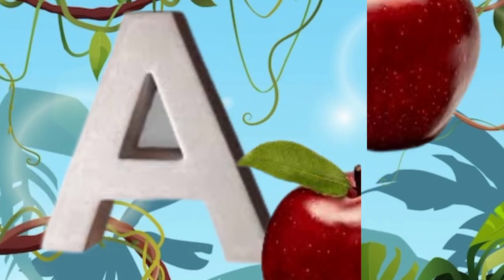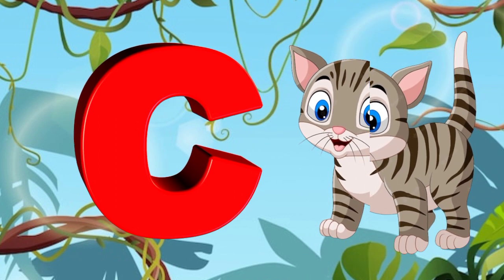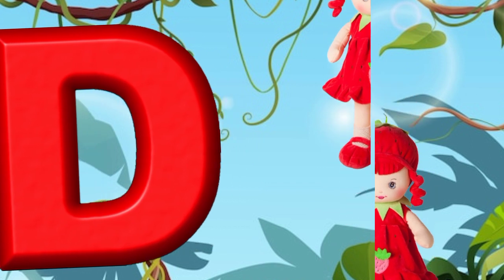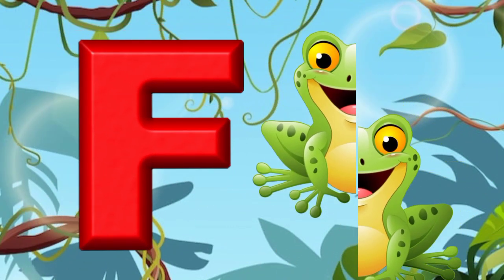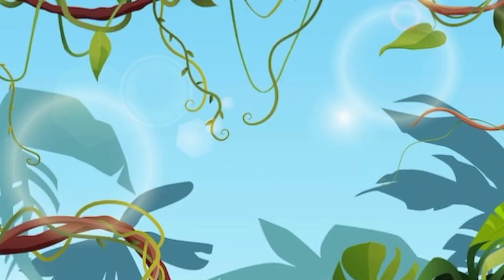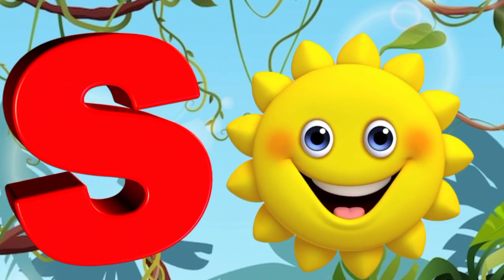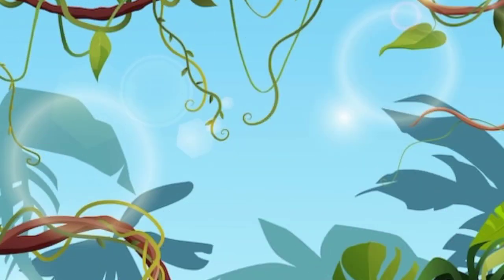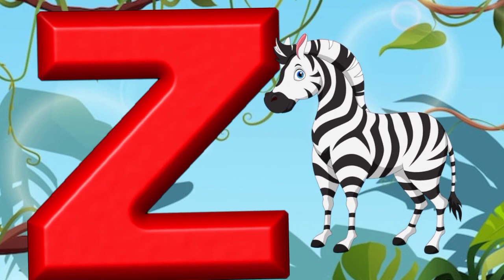ABC Song | Phonics Song | A is for Apple | ABC Alphabet Songs for Children